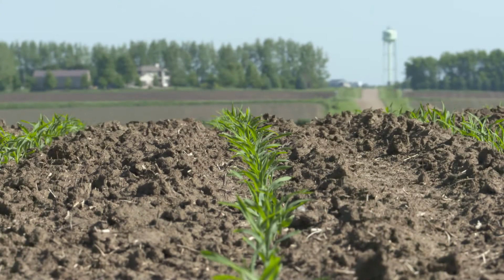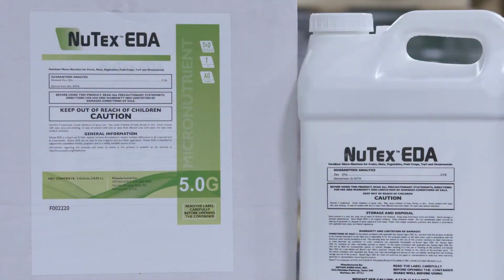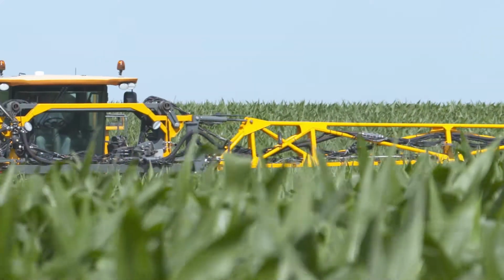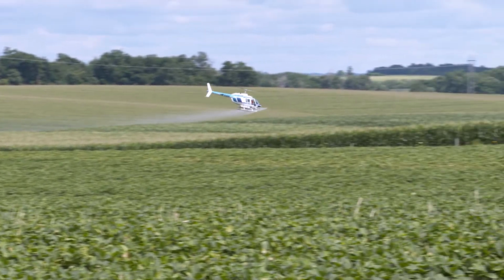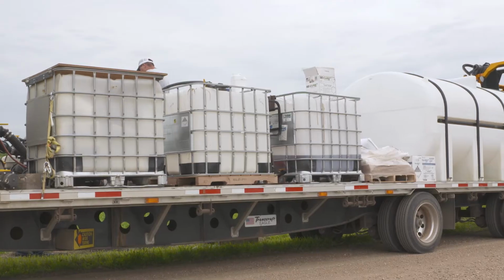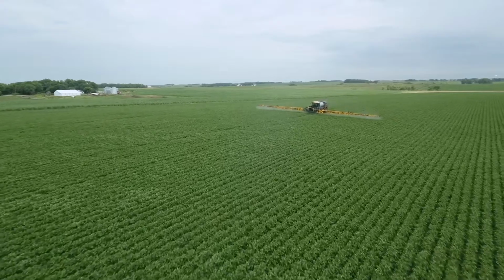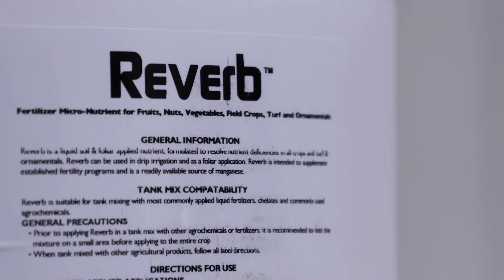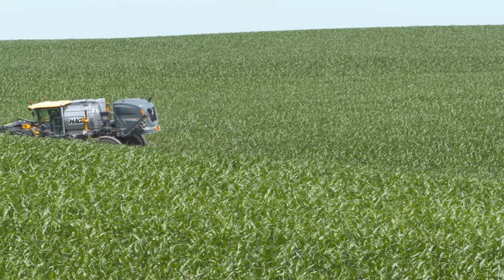Hefty Naturals NuTex EDA & Reverb